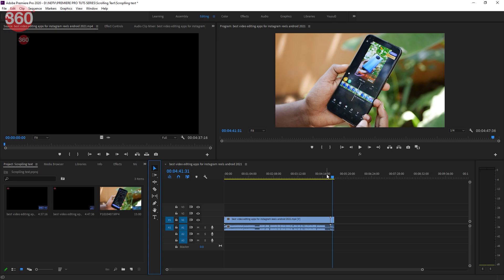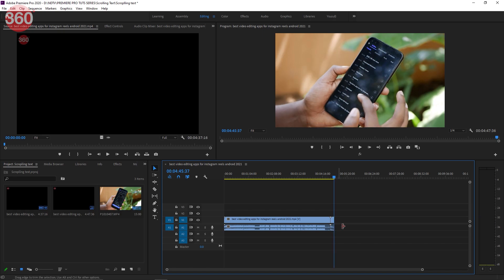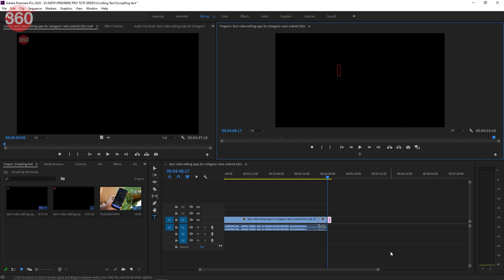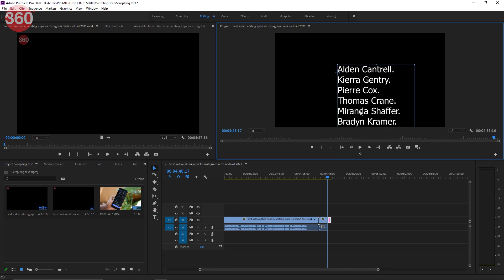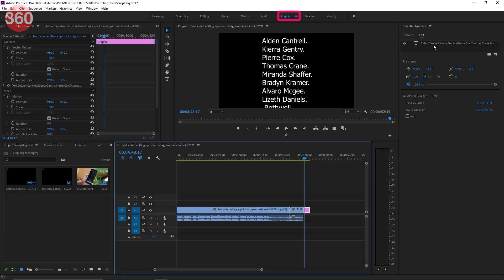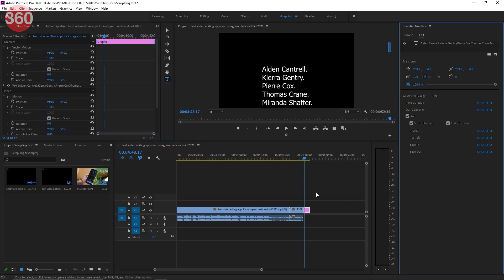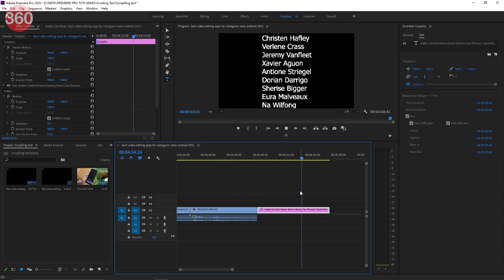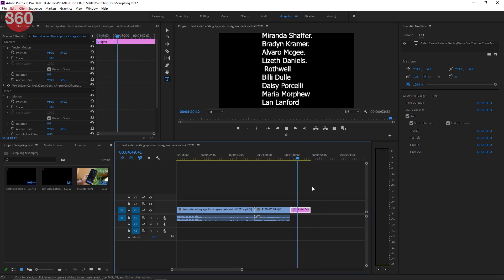How to Create End Credits Scrolling Text in Adobe Premiere Pro 2020: Tutorial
If you have ever wondered how the editors in big movies and TV shows add thousands and hundreds of names and designations at the end of the video and also, make them scroll. Well, we are here to help. In this video, we will be taking a look at how to add end credits to your videos using Adobe Premiere Pro with just a single click.

0:00 Introduction
0:31 Tutorial